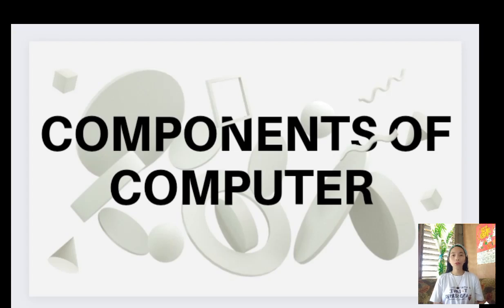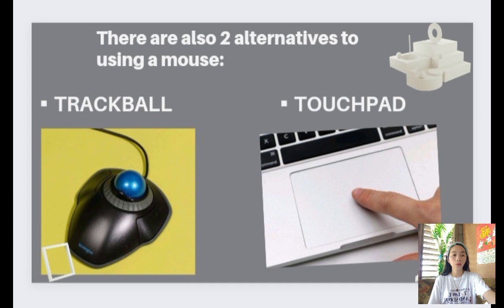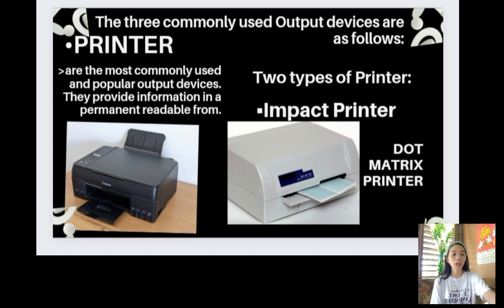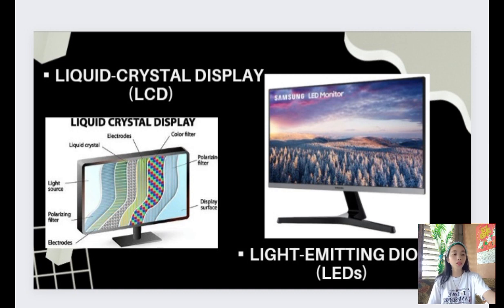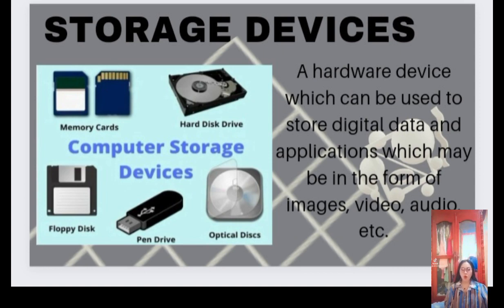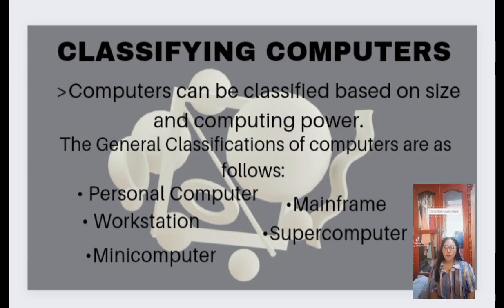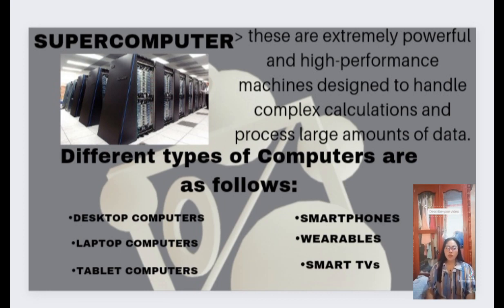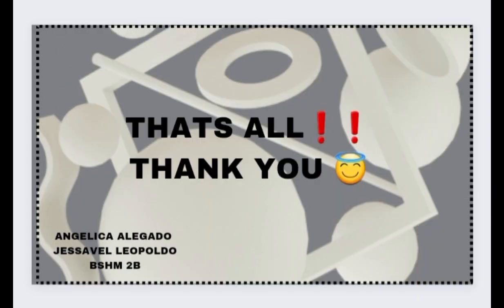"COMPONENTS OF A COMPUTER"